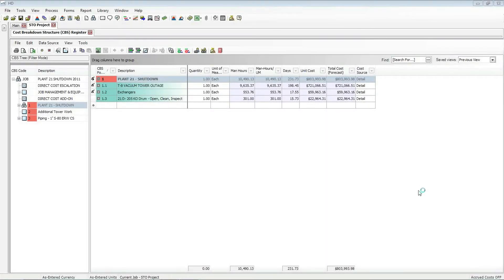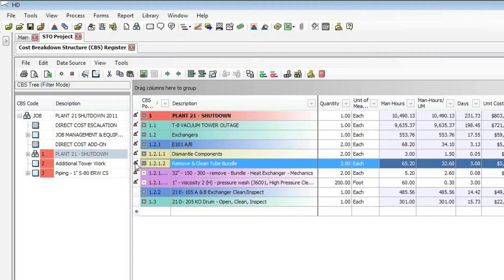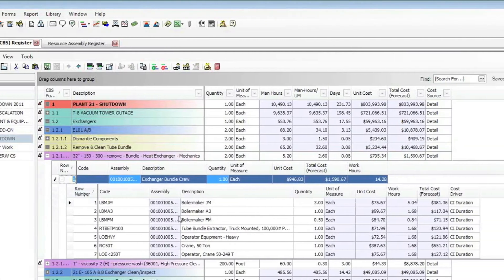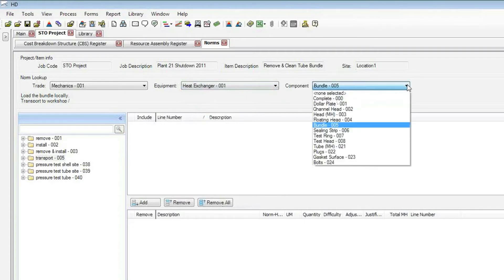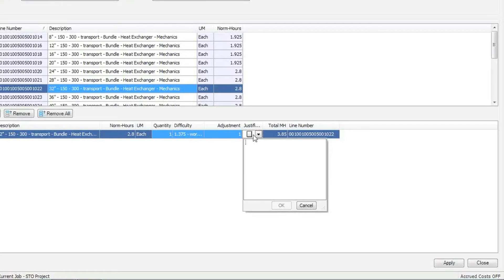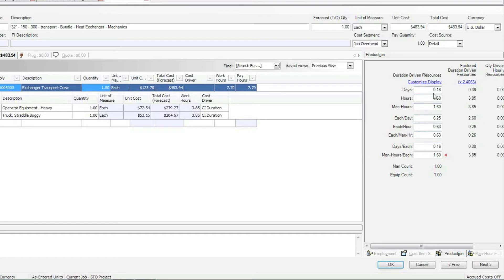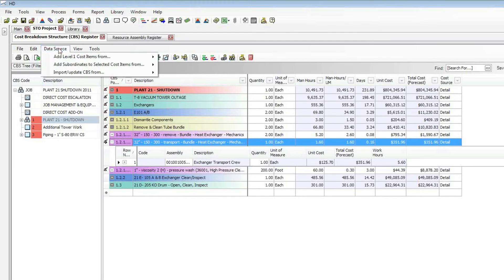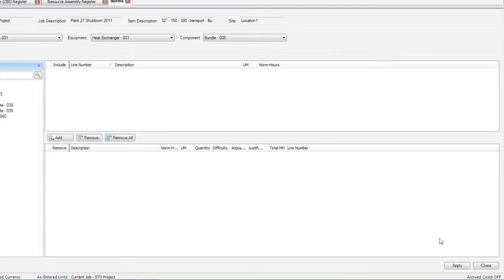Hard Dollar Norms Data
| Hard Dollar Norms Data, presented by Paul Bennion.